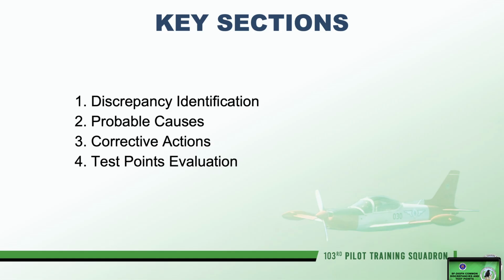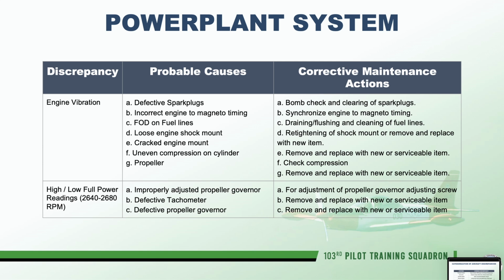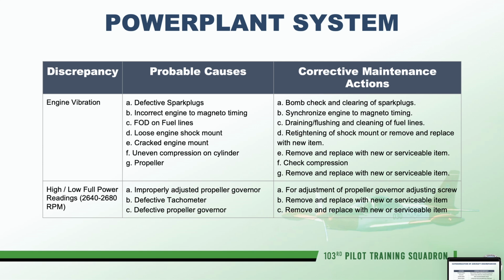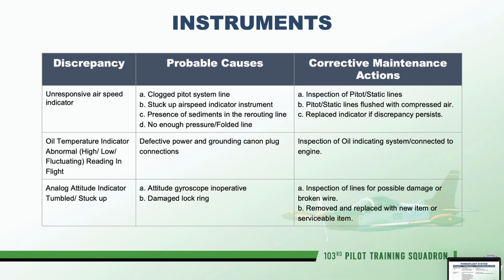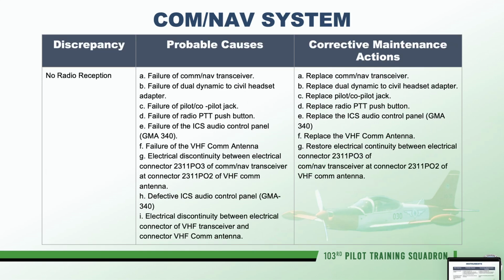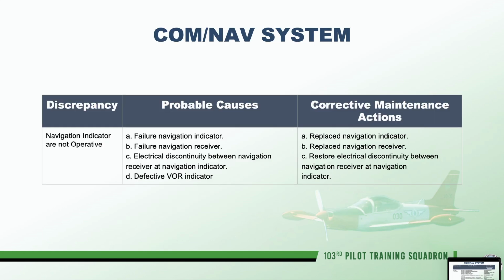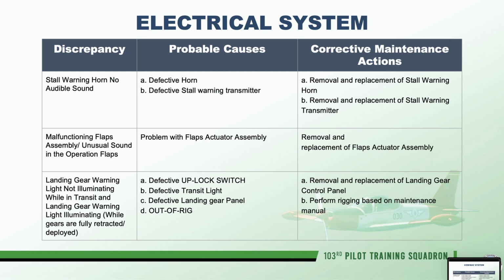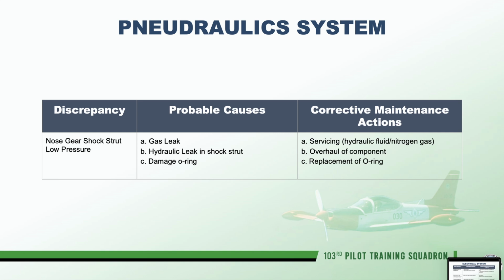SF260 FH/M Common Discrepancies